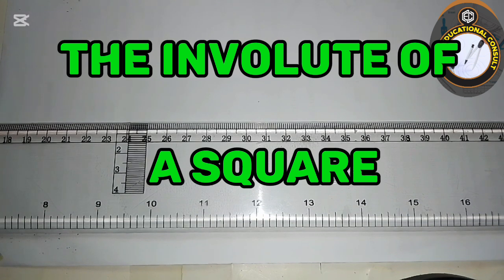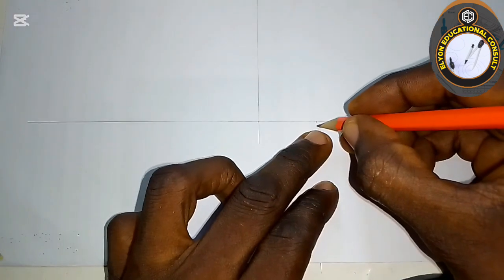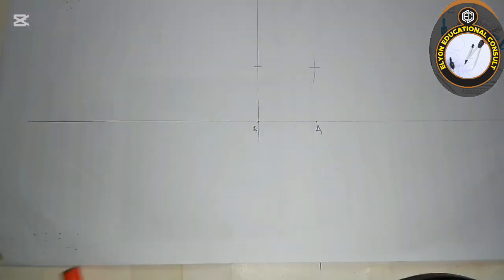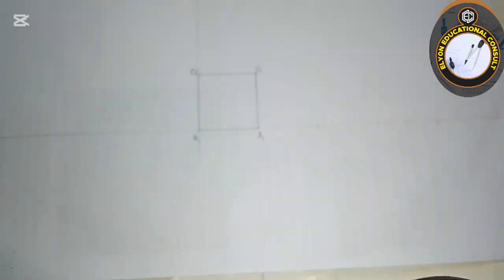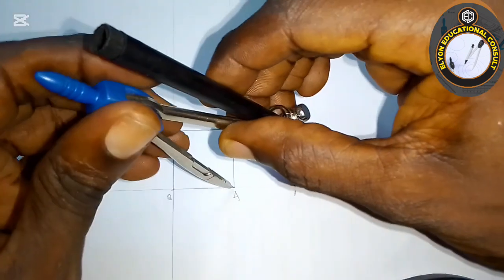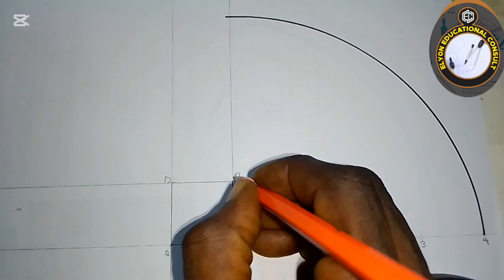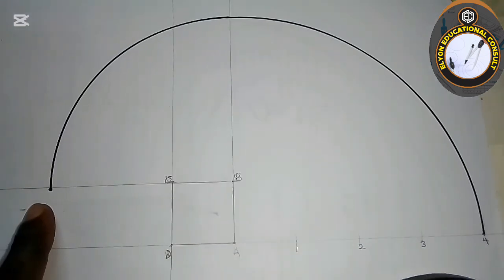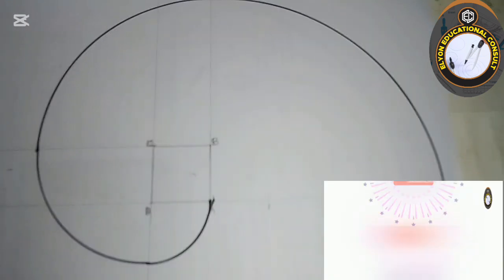How to draw the involute of a square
When a thread is wound and unwound round a square box. The path trace out is the involute of a square.